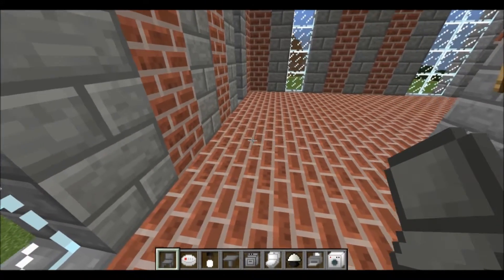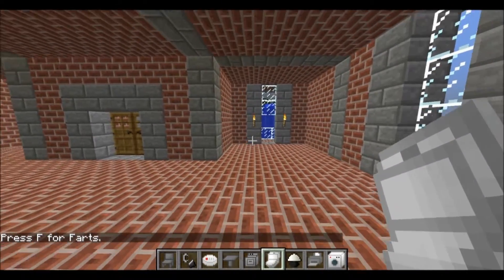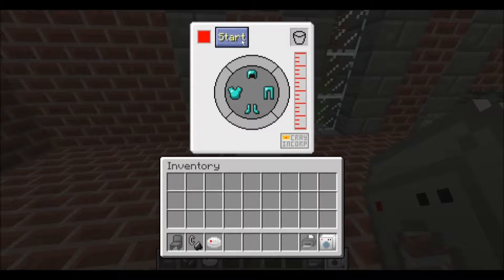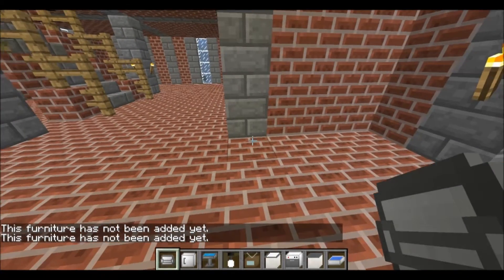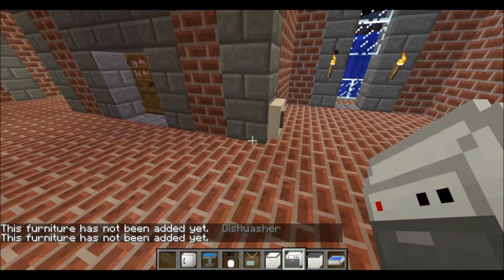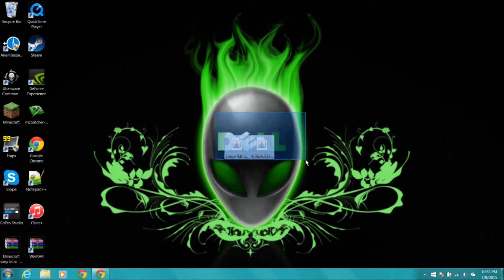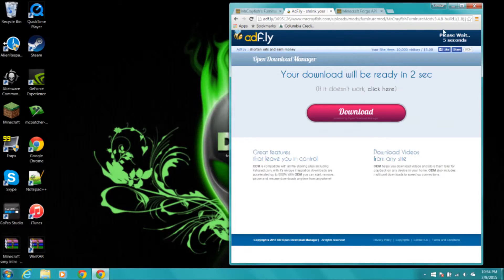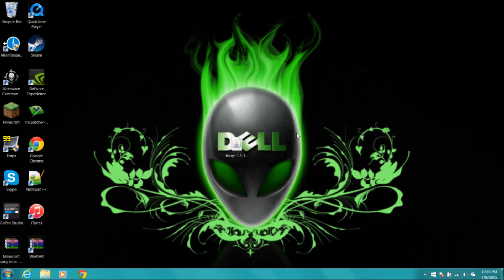How To Install Mr Crayfish's Funiture Mod 1.8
Whats up youtube today im going to show you how to install Mr. Crayfish's furniture mod and ill go through the steps on how to install the mod correctly..Thanks for watching!